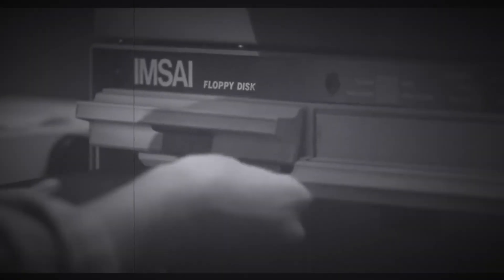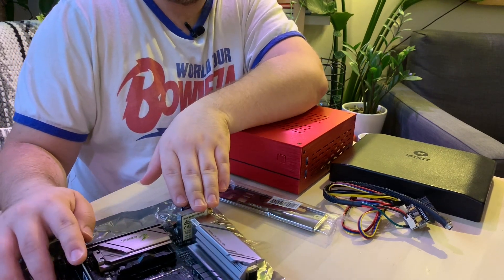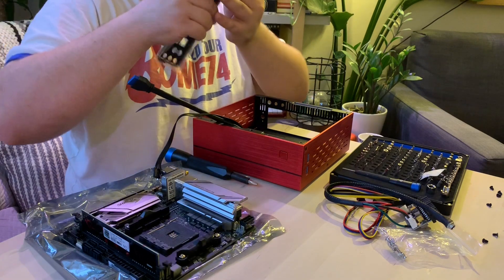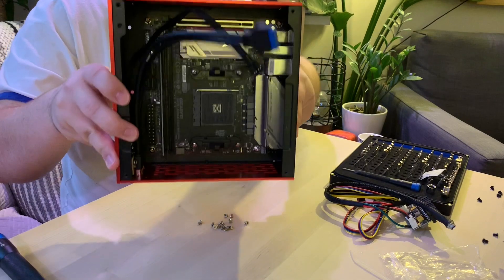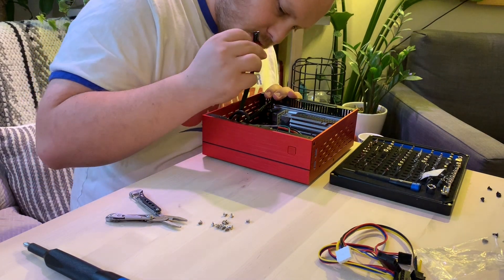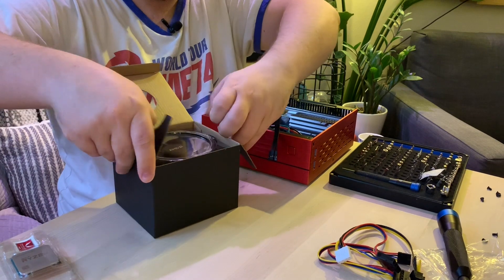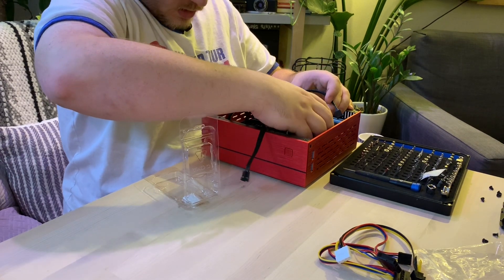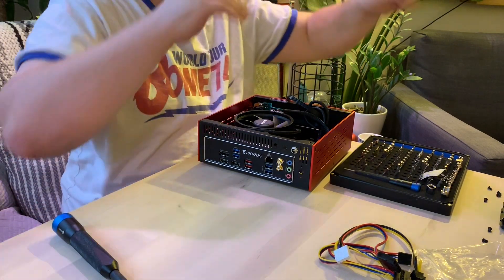Building a Small Form Factor PC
Today, Aaron will walk you through the assembly of a custom small form factor PC, featuring integrated graphics,  a solid state boot drive and an eco friendly low power consumption.

Aaron's Leatherman multitool:

Pico PSU

External Power Supply

Bluetooth Mouse (for once Windows is installed)

Headset W/ Mic